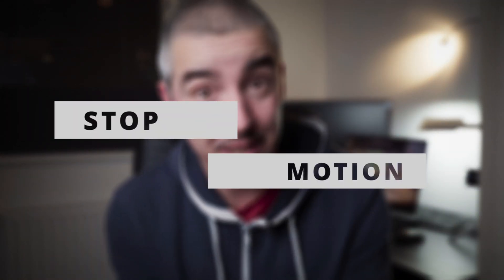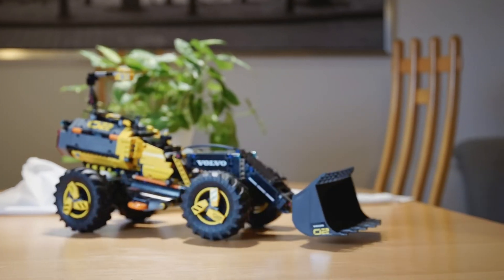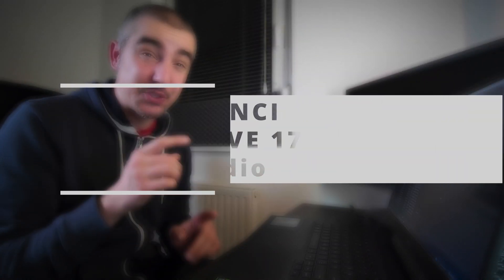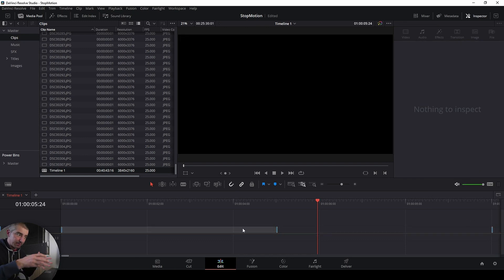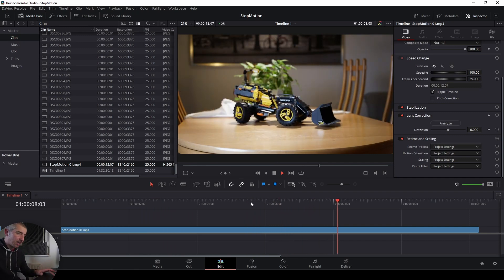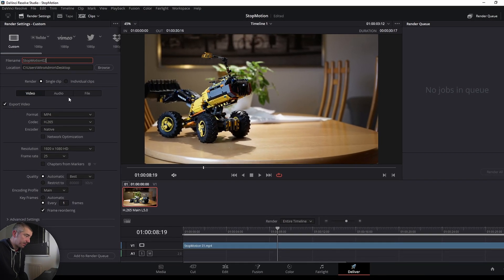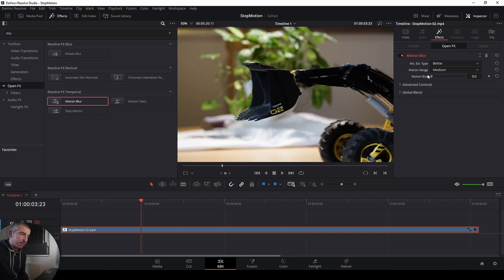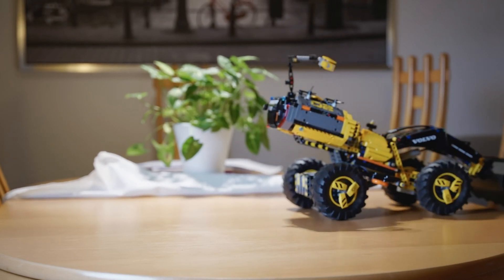4 THINGS you need for STOP MOTION videos | Using DaVinci Resolve Studio 17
In this video we look at the 4 THINGS you need for STOP MOTION videos and I'll be using Davinci Resolve Studio 17 to do this in a very fun way.